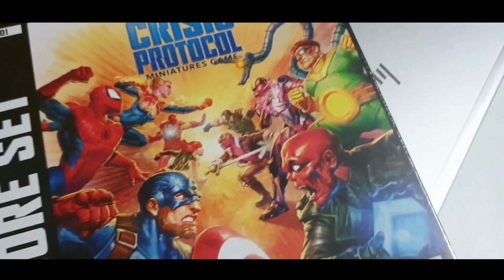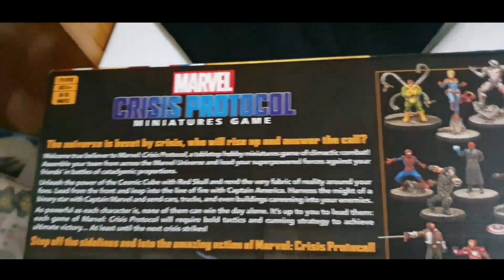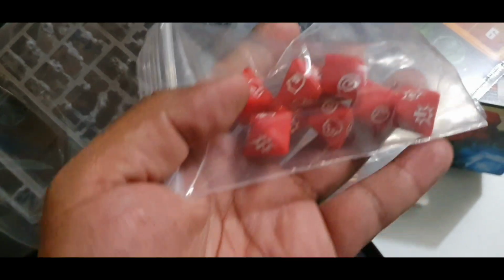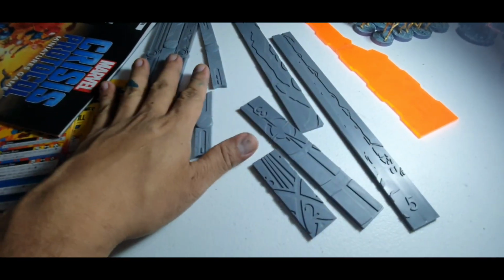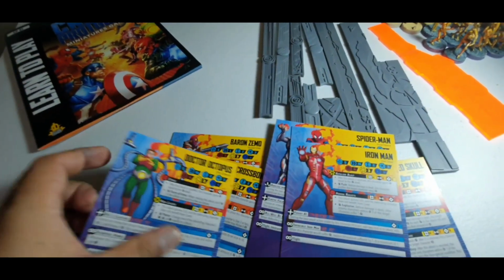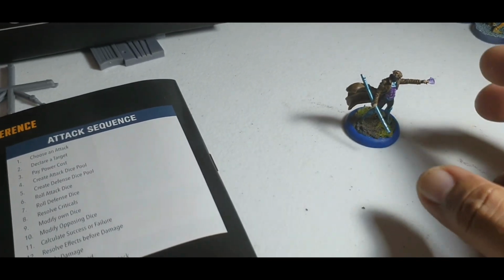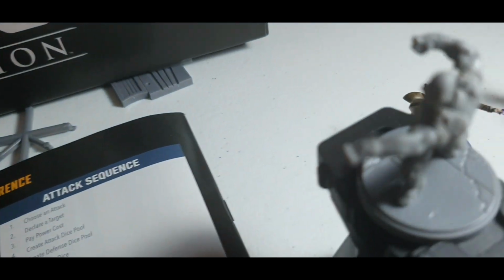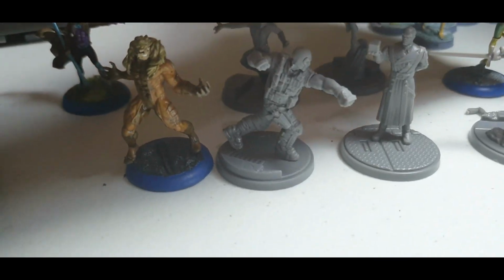Marvel Crisis Protocol Unboxing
ManongGuard Unboxes one of the first copies of Marvel Crisis Protocol to drop in the Philippines. He takes a look at the box contents, assembles some of the miniatures, and compares them to Knight Models' old Marvel range.

Special Thanks to Gears and Games for hooking us up.
Rushed especially for Senpai Arvin Tan.